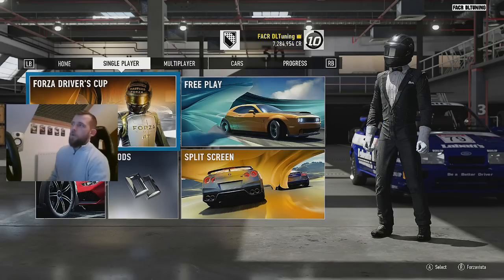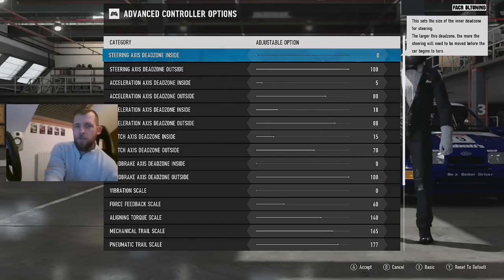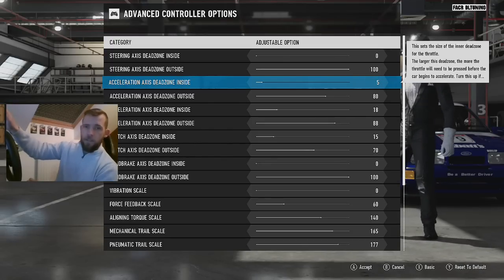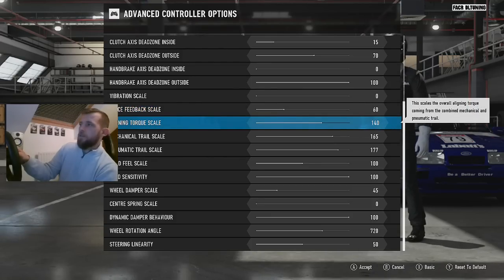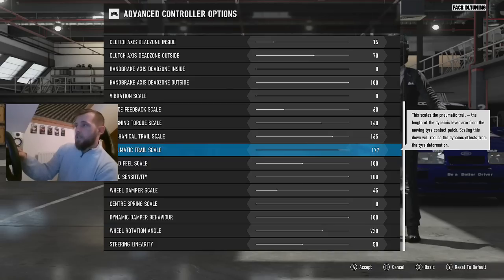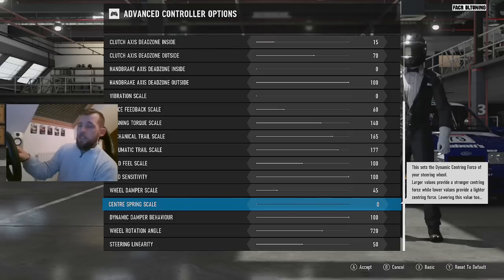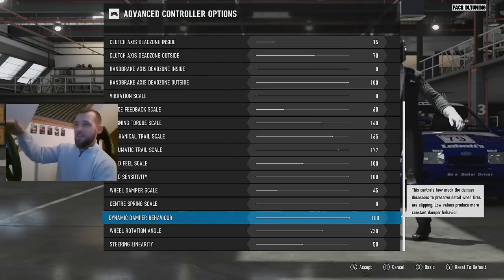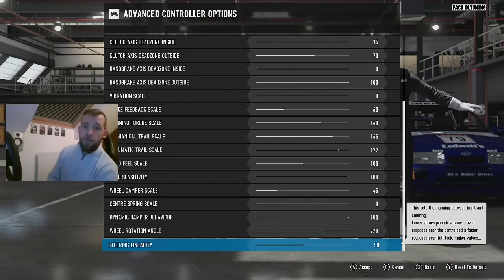Forza Motorsport 7 Wheel Settings Feb 2019 Update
Hi, guys!

Here it is, and sorry for the delay, but after the latest Force FeedBack update I've spent some time tinkering with my previous settings... Oh... And moved house - hence this delay!  Anyway, here they are, and I hope they help you all out!

*** NORMAL STEERING ***

Recorded using Elgato

Edited using Cyberlink Power Director 15